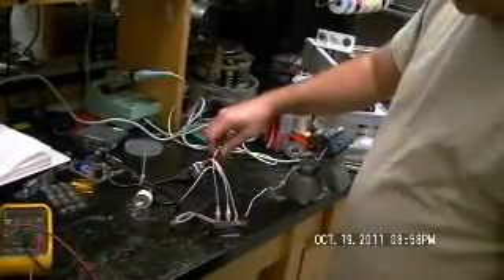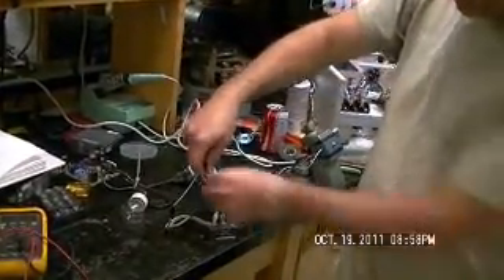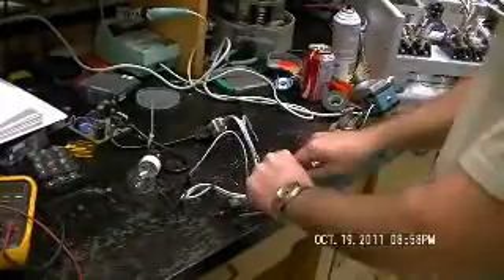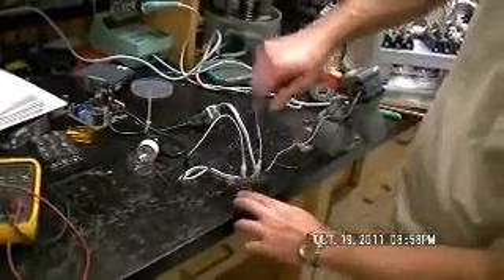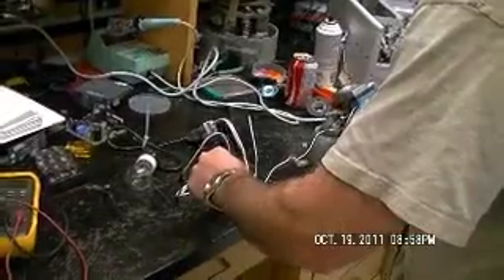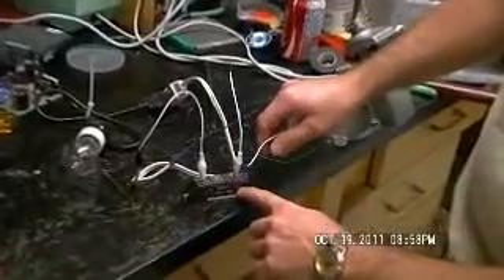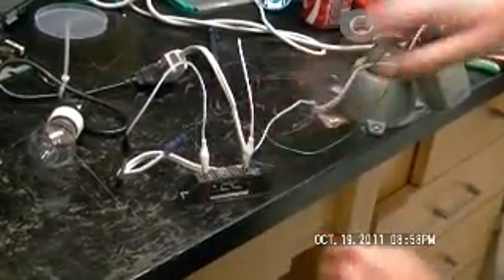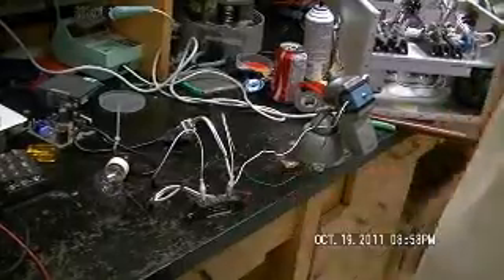semikron semipack 1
How to test semipack